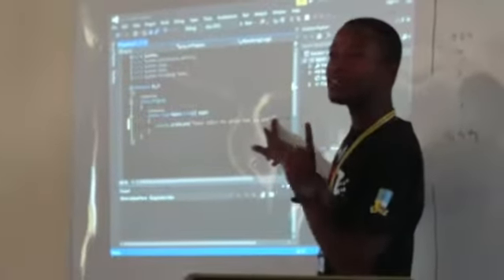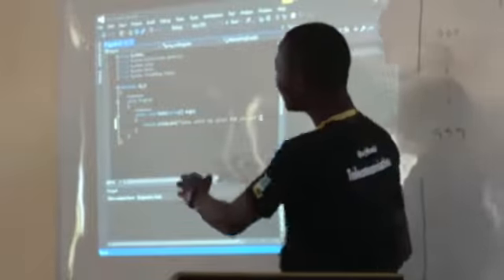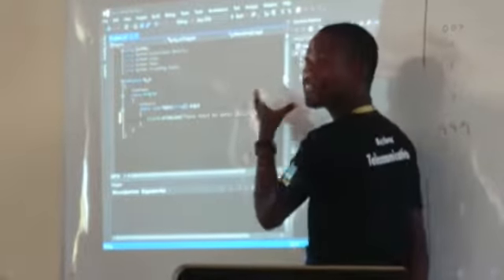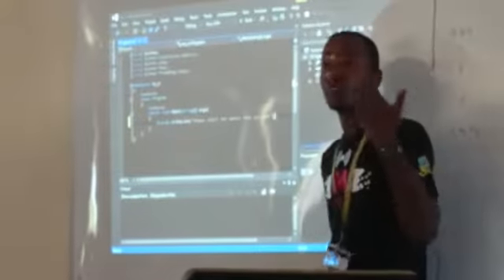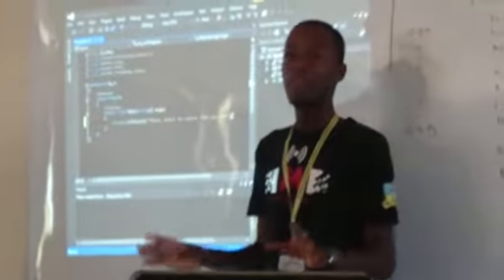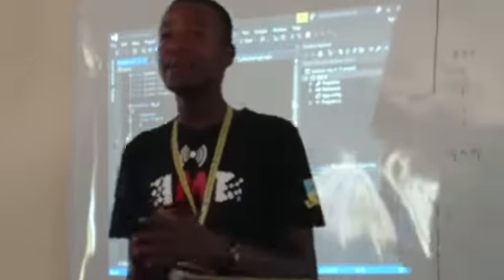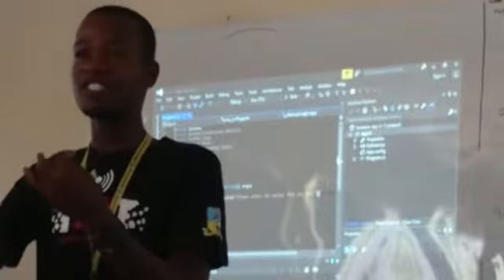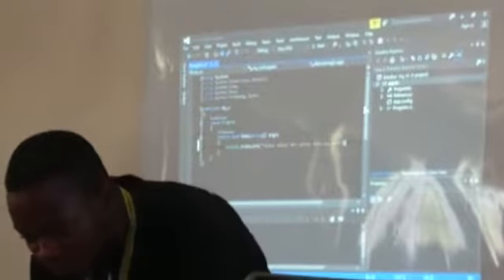IMT Programming Lecture 1 2016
Public Lecture by IMT on programming C# and php.